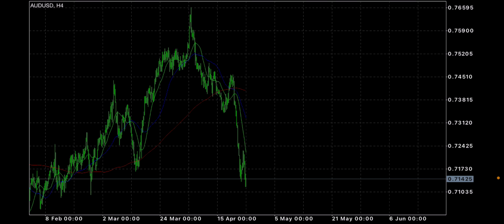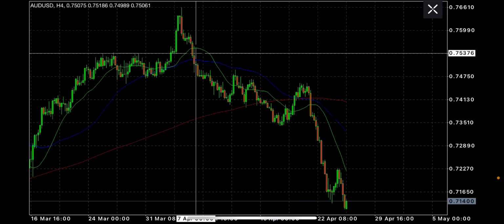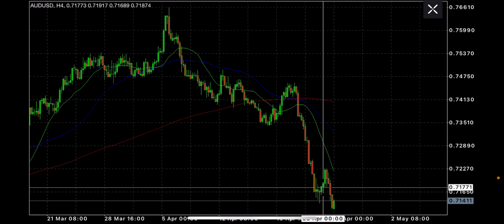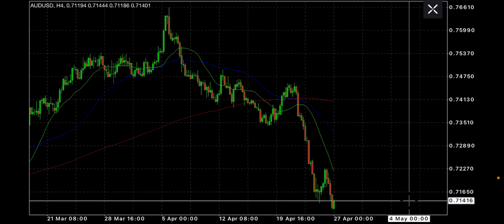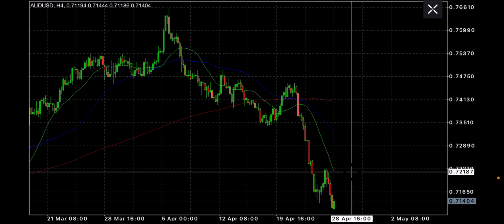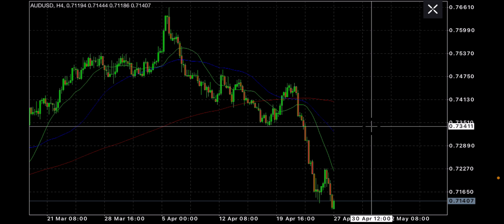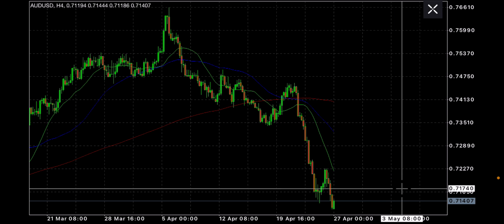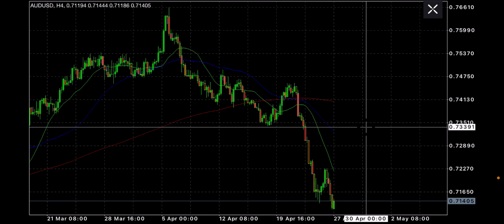Forex AUDUSD Market Analysis 4/26/22